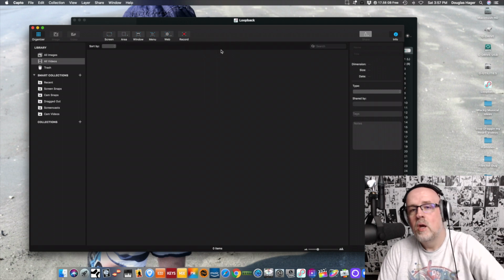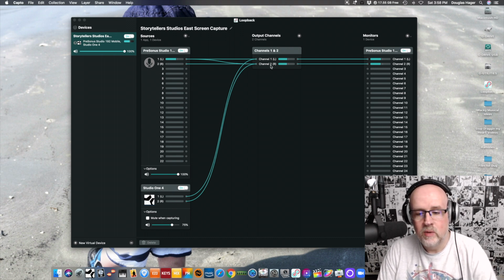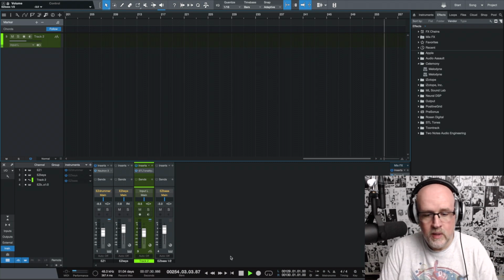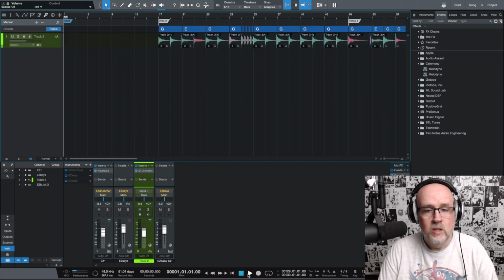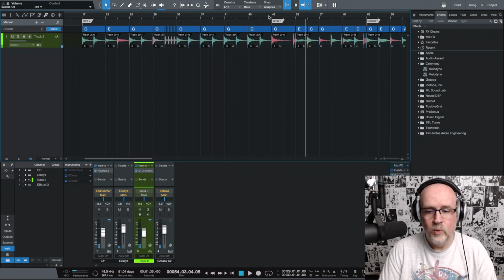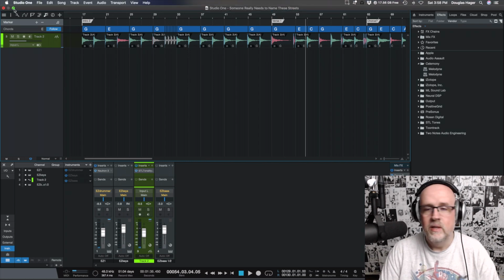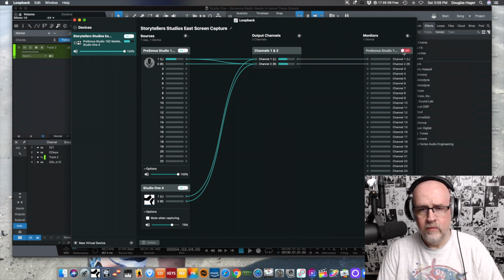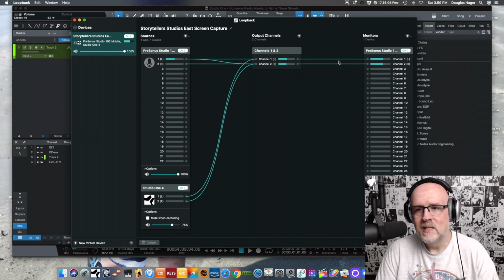How to Screen Record on Mac with Audio from your DAW using Loopback, Capto & Studio One in 2020.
How to Screen Record on Mac with audio from your DAW using Loopback, Capto & Studio One in 2020. This is screen recording with DAW audio made easy.

In this video I show you How to Screen Record with audio from your DAW using Loopback, Capto & Studio One.

There may be other free options out there but this is the one that works best for me. It is a huge time saver in the post production process.